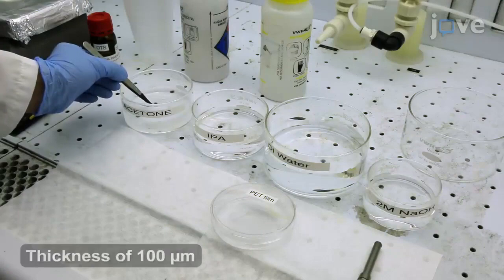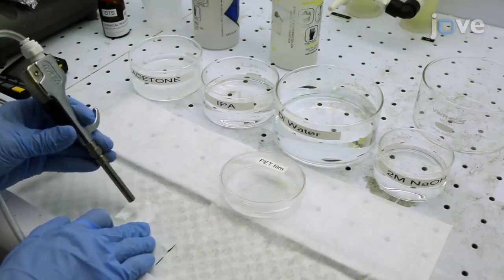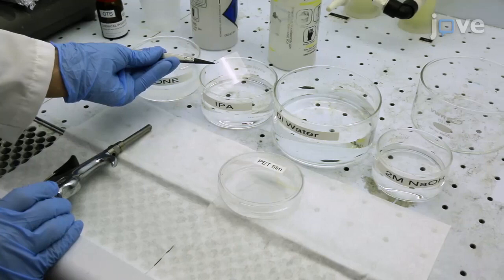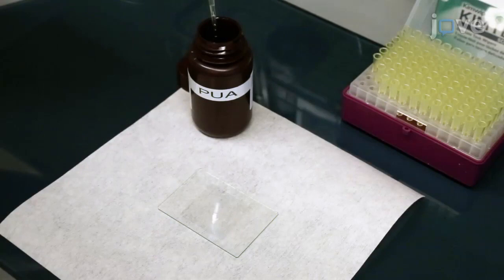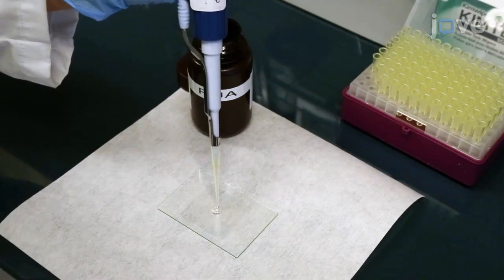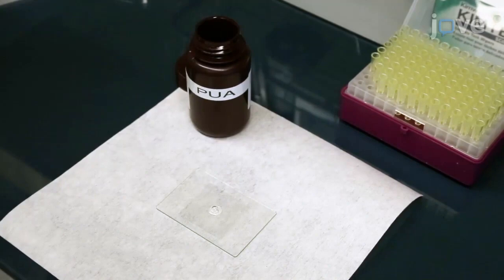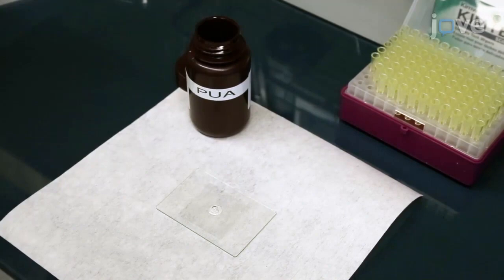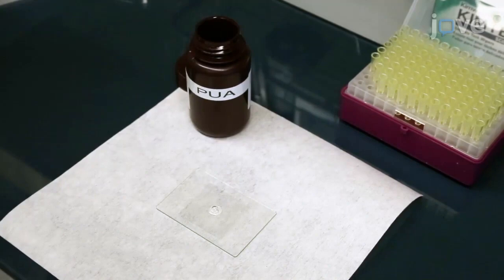Functional Surfaces Aggregation by Imprinted Nanofibers | Protocol Preview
Multiscale Structures Aggregated by Imprinted Nanofibers for Functional Surfaces -  a 2 minute Preview of the Experimental Protocol

Yeonho Jeong, Seok Kim, Nicholas Xuanlai Fang, Seunghang Shin, Hyunmin Choi, Seonjun Kim, Sin Kwon, Young Tae Cho
Changwon National University, Department of Mechanical Engineering; Massachusetts Institute of Technology, Department of Mechanical Engineering; Korea Institute of Machinery and Materials, Printed Electronics Research Team;

Presented is an easy method to fabricate nano-micro multiscale structures, for functional surfaces, by aggregating nanofibers fabricated using an anodic aluminum oxide filter.